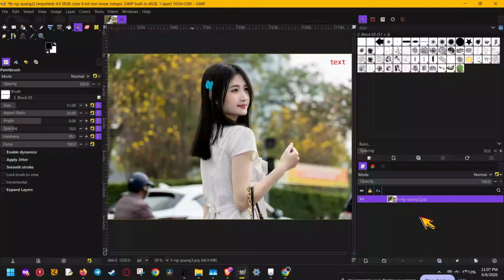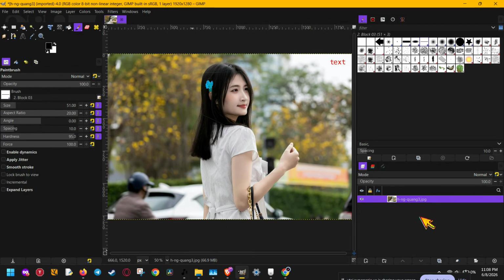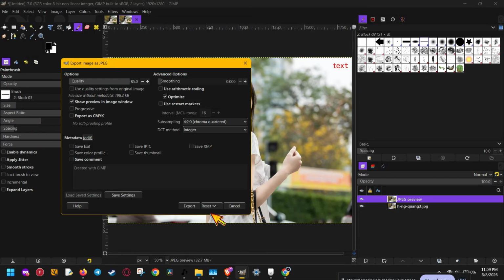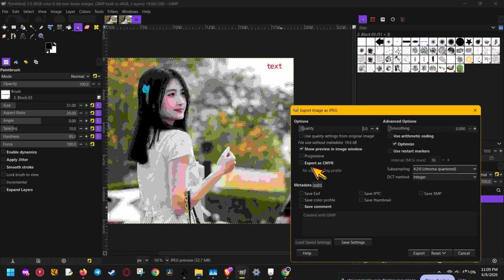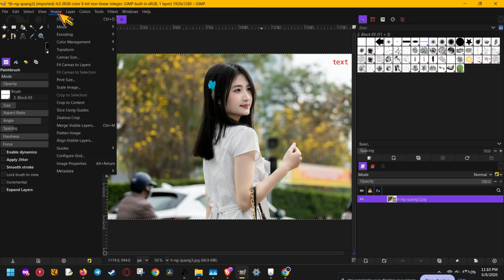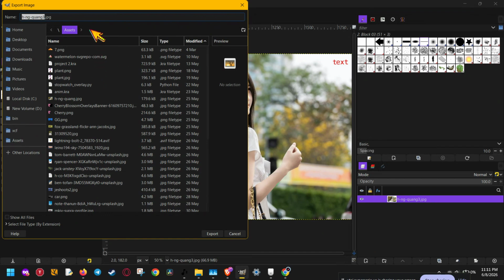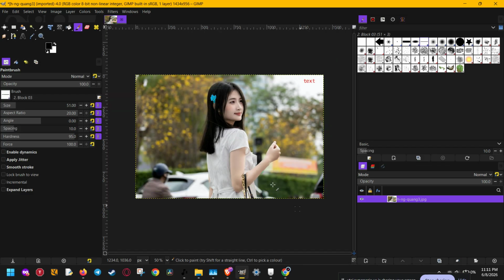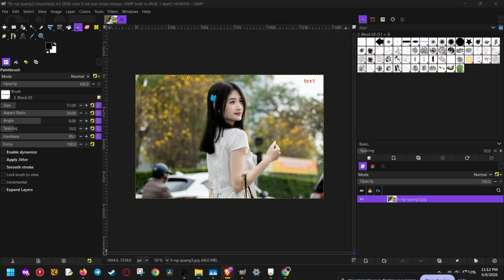How To Reduce Image Quality In GIMP (Easy Guide)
Learn how to reduce image quality in GIMP by lowering JPEG quality, indexing colors, and scaling images for smaller file sizes.
Perfect for websites, email attachments, and faster uploads while keeping your workflow simple.

🕚Timestamps:
00:00 Intro
00:32 Lower JPEG Quality
01:47 Indexing Colors For Graphics
02:54 Downscaling The Resolution
03:46 Quick Recap And Export Tips

✍️What You'll Learn In This Video:
• How To Lower JPEG Quality In GIMP
• How To Reduce File Size Using Export Settings
• How To Use Indexed Mode For Graphics And Logos
• How To Scale Images To Smaller Dimensions
• How To Keep Your Original File Safe While Exporting
• How To Balance Image Quality And Compression

💡Pro Tips:
• Keep your original project file saved before exporting a compressed version.
• Use JPEG compression for photos and PNG indexing for simple graphics.
• Test different quality levels around 80, 65, and 50 percent to find the best balance.
• Enable preview during export so you can see the effect before saving.
• Resize images first if you want the cleanest possible file-size reduction.